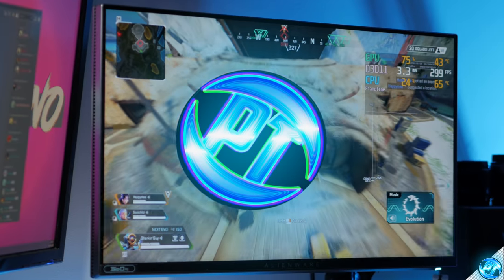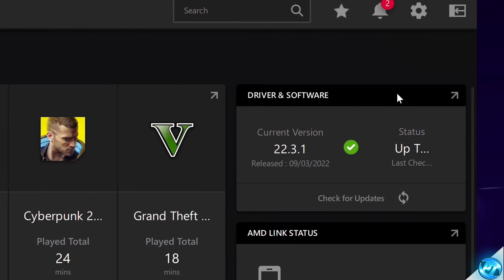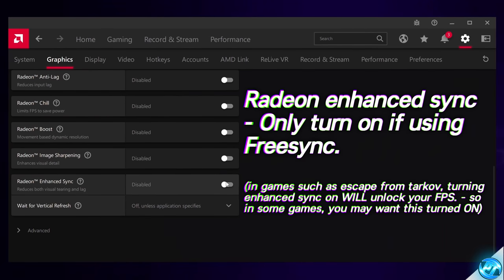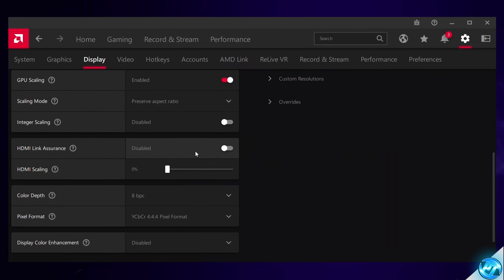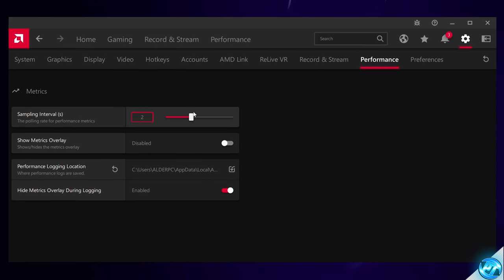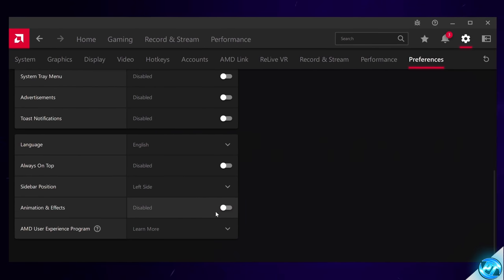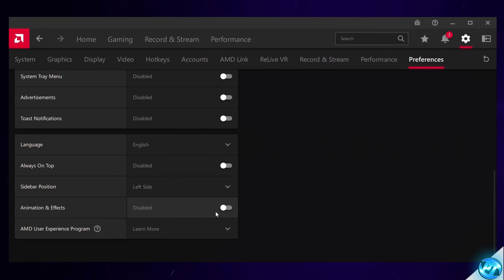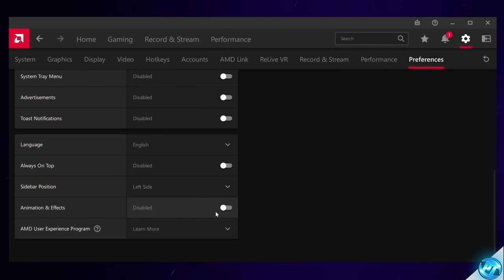🔧 How to Optimize AMD Radeon Settings For GAMING & Performance The Ultimate GUIDE 2022 Adrenaline ✅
The ULTIMATE guide to Optimize AMD Radeon Software settings for best Performance in 2022 ✔️, RX Radeon control panel For Both OLD and NEW PCs getting more fps in games and speed up your pc, fix lag fix stuttering

This video will teach you guys how to tweak , optimize and Speed up amd radeon control panel settings for gaming , speed , increase fps , smooth gameplay. This guide works amazingly well on both old and brand new pcs, it ensures you are getting the MOST out of your amd radeon graphics card gpu by optimising it properly including new features like AMD DLSS, AMD FSR, AMD Anti lag and more! for amd software, radeon 2022 aand the best amd radeon settings for gaming 2022!

Timecodes:
0:00 - Intro  AMD Control panel settings
1:07 - Updating AMD drivers
1:51 - Optimizing AMD Radeon Settings panel
4:51 - Best AMD Display settings
6:12 - BEST Radeon recording settings (best quality possible on AMD)
7:34 - Extra options for best FPS in amd settings
8:19  - Setting up PER-GAME optimizations (Anti-lag, RSR, AMD boost ect)
11:10 - Setup and use AMD RSR to INCREASE FPS in ANY GAME
12:19 - AMD Fixes and tuning settings for better performance, lower temps & crash fixes
15:46 - Advanced AMD settings and optimizations for more fps & fixes
16:21 - Outro